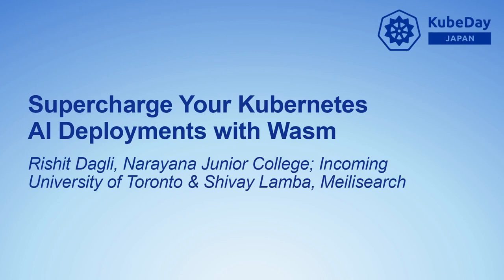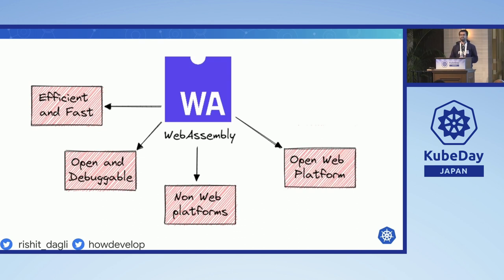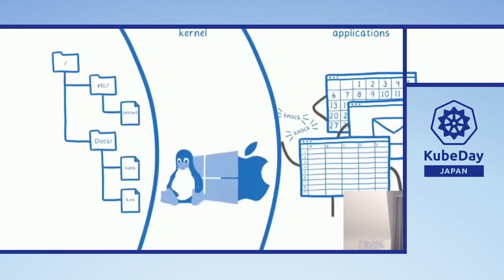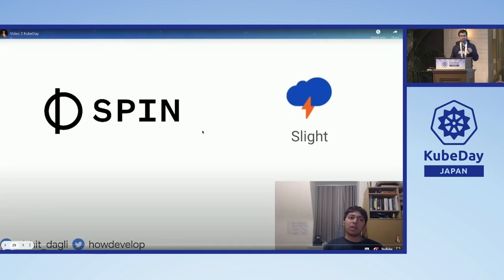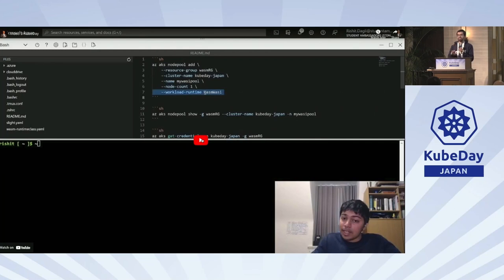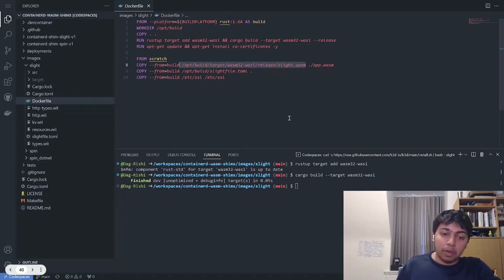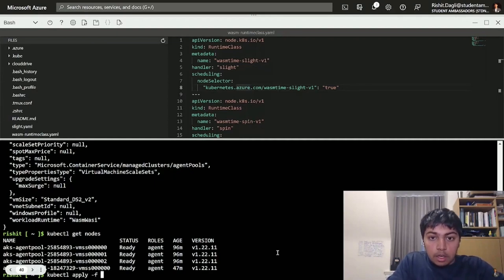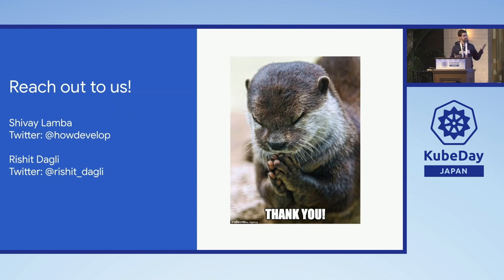Supercharge Your Kubernetes AI Deployments with Wasm - Rishit Dagli & Shivay Lamba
Supercharge Your Kubernetes AI Deployments with Wasm - Rishit Dagli, Narayana Junior College; Incoming University of Toronto & Shivay Lamba, Meilisearch

Machine Learning inference (though what we talk about can be applied to other computationally intensive tasks) is often a computationally intensive task and could greatly benefit from the speed of WebAssembly. What if I told you, that you could improve the performance of your application deployed on Linux containers. Enter Wasm and Kubernetes. This talk starts off by introducing the audience to WebAssembly (Wasm) and how they could make use of the speed and security among others of Wasm for their deployments. Another problem we face is that the standard WebAssembly provides very limited access to the native OS and hardware, such as multi-core CPUs, GPU, or TPUs which is not ideal for the kind of systems we target. The talk also shows how one could use the WebAssembly System Interface (WASI) to get security, portability, and native speed for Machine Learning models. The talk then shows how one can use Krustlet to run Wasm on Kubernetes with a demo of deploying a model while also talking about necessary considerations while doing so.